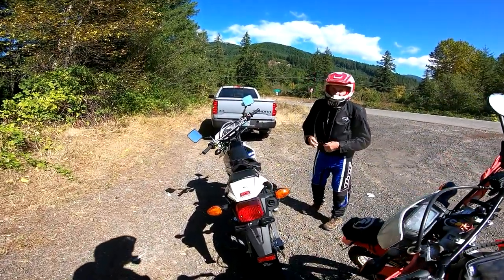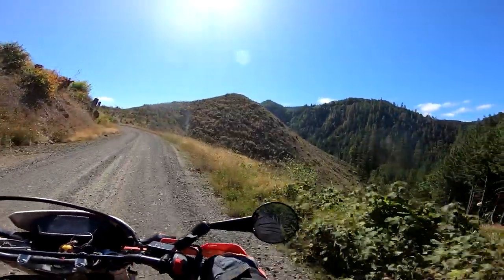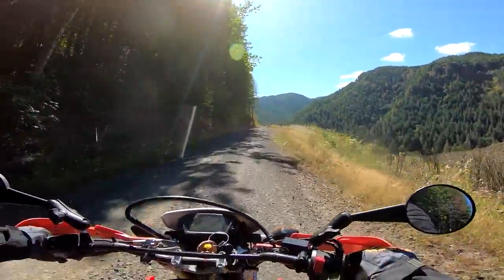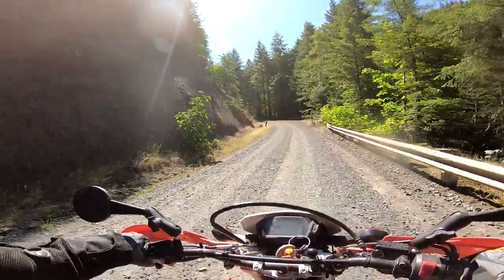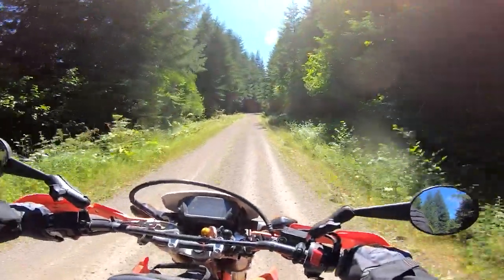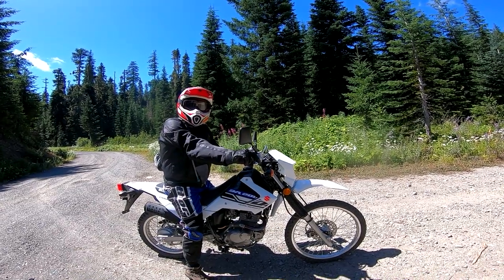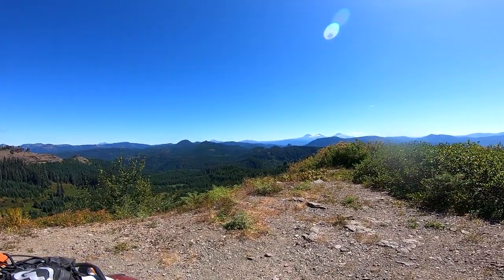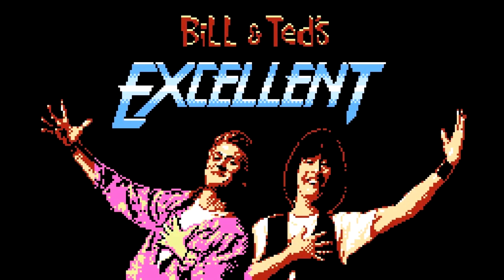Dad's First Dual Sport Ride: Dual Sport Adventure Riding Honda CRF250L and Suzuki DR200, Epic Views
My dad is a big fan of my dual sport adventure videos and decided it was time for him to get into the action.  Come along on this dual sport ride as he takes his new Suzuki DR200 out for its maiden voyage.  Come along as I ride my Honda CRF250L and we do some motorcycle forest riding in search of epic views.  Our ultimate destination is a fantastic hilltop with views of Oregon's Three Sisters, Mount Washington, Three Fingered Jack, and Mount Jefferson.

Dad's first dual sport adventure riding trip was a complete success.  The CRF250L and DR200 performed very well and we had a great time exploring the forest roads of the WIllamette National Forest.

Camera Gear:
Main Camera:
GoPro Hero 7 Black
Extra Batteries + Charger
SD Card
B Camera:
GoPro Hero 4 Black
Sena GP10-02 Bluetooth Pack w/Waterproof Case
GoPro Extension Arms Kit
GoPro Mic
GoPro Spare Batteries and Charger

Helmets:
HJC CL-17 Captain America Helmet

Pants:
Tourmaster Overpants
Tourmaster Venture Air

Boots:
Oxford Cheyenne

Grom Mods:
Pro Taper Grips
Aramox Levers
Anodizing Racing Exhaust
14 Tooth Sprocket
USB Charger

Versys Mods:
Givi D4114ST Windscreen
Kawasaki Relay (Needed for charger install. Versys 650 only)
Bikemaster Charger (fits like stock, no mods necessary)
Aukey USB Charger Insert

Acerbis Rally Pro X-Strong Handguards
Pro Taper Pillow Top Grips
CRF250L Rear Rack
Coleman Mad Dog Seat Cover
Tusk CRF250L Folding Shift Lever
Flatland Racing Skid Plate

2016 Kawasaki Versys LT
2016 Honda CRF250L
2018 Honda Grom ABS